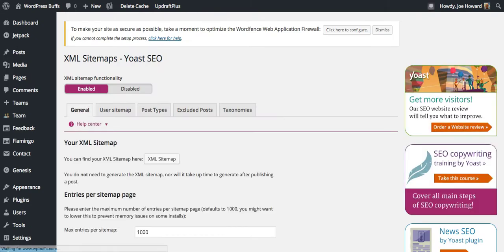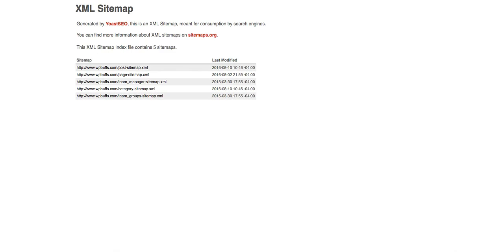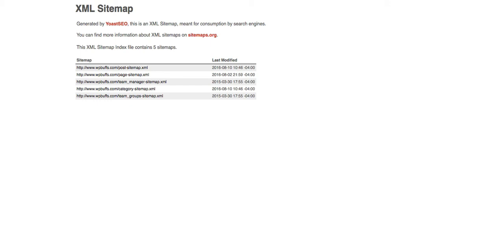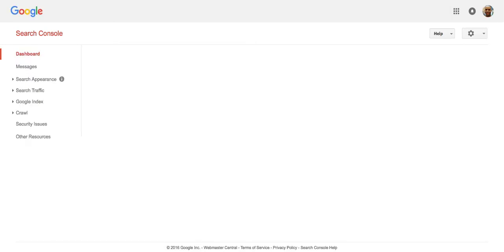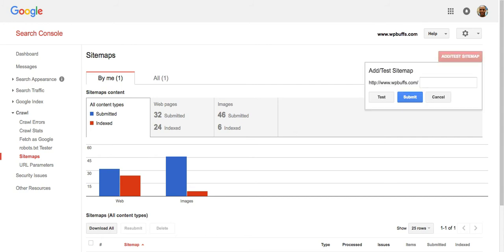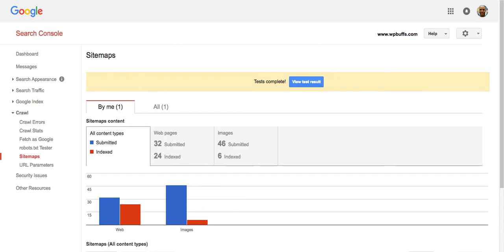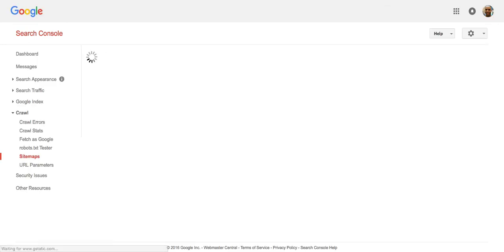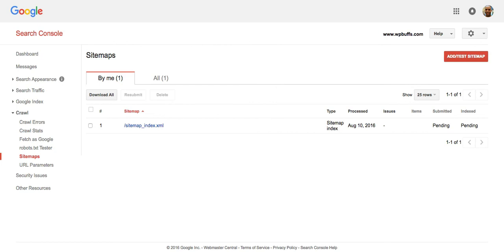Yoast SEO XML Sitemap For WordPress: How to Create & Submit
The Yoast SEO plugin allows users to create an XML sitemap. We show you how to create your sitemap and submit it to Google through Google Search Console.